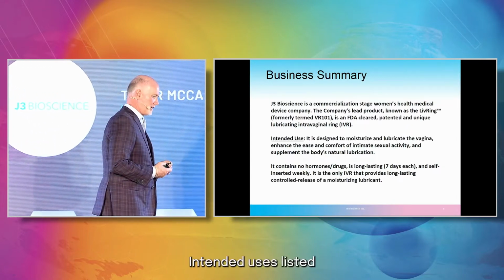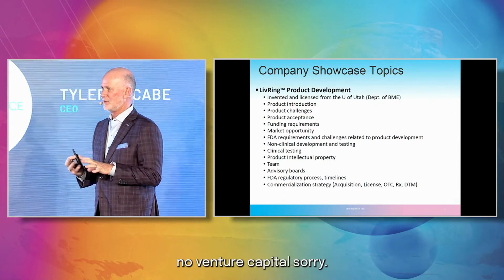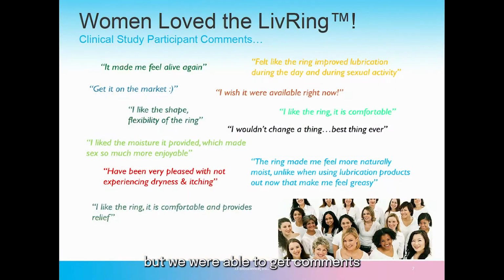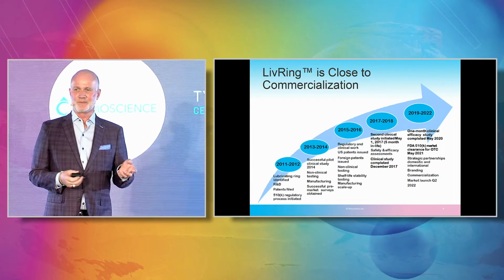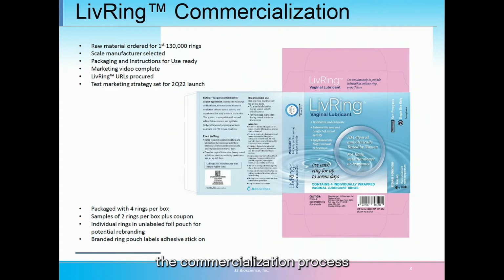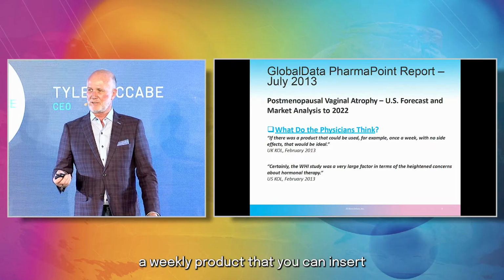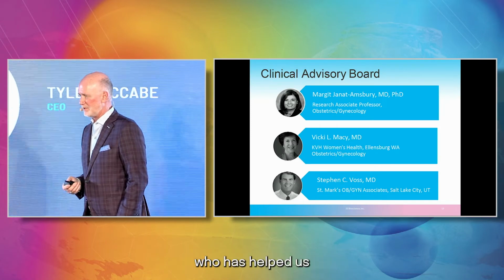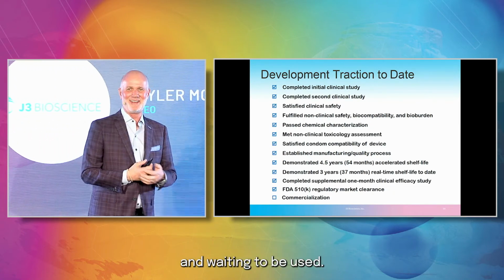Company Showcase: J3 Bio, Tyler McCabe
J3 Bioscience, Inc., based in Salt Lake City, UT, is a commercialization-stage women’s health company focused on using its patented, proprietary technologies to create unique products addressing unmet needs for women’s vaginal health and wellness.